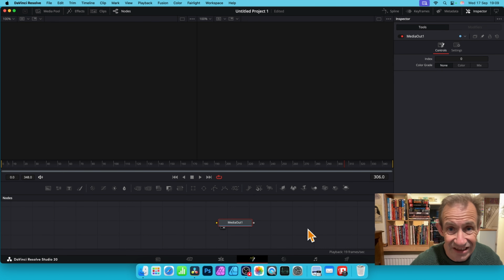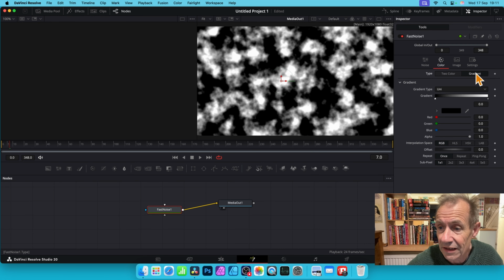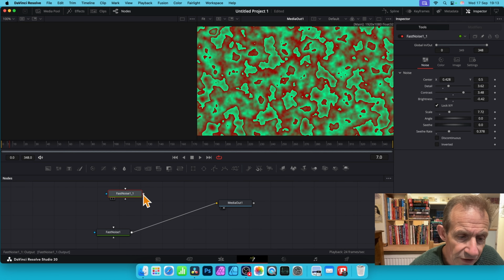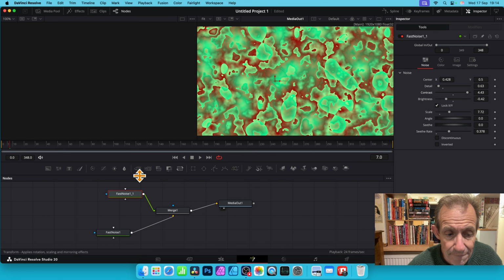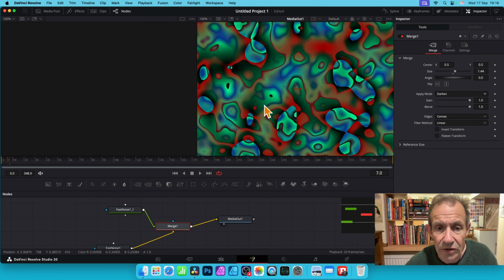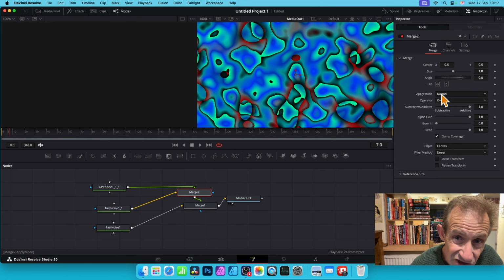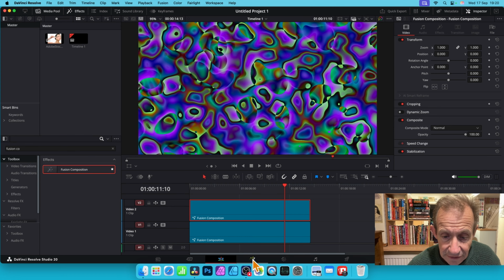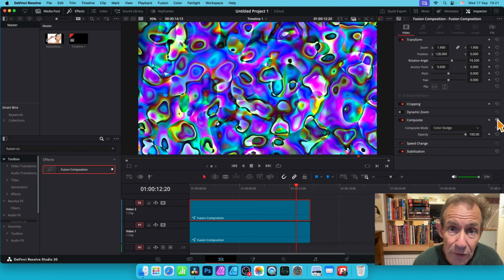Fast Noise Fusion In DAVINCI RESOLVE TUTORIAL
In this Davinci Resolve tutorial, how to create fast noise effects, combine and more in fusion
00:00 - Start of tutorial on fast noise
00:15 - Create something to work with in the clip
01:02 - Add first fastnoise node in DaVinci Resolve
02:26 - Gradient fastnoise
03:57 - Create another fastnoise node
04:20 - Merge node for the two fast noise nodes
07:55 - Add another fast noise node
09:48 - Inspector panel and process channels red green and blue
11:06 - Create another clip duplication and blend the two
11:57 - Composite setting for the clips
Video is by Andrew Buckle